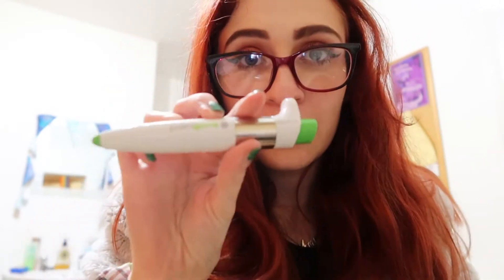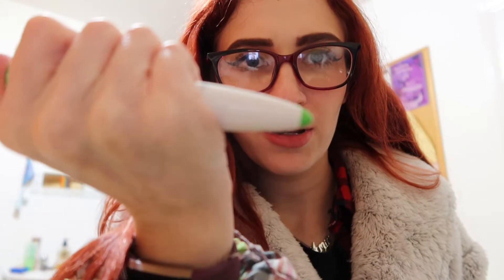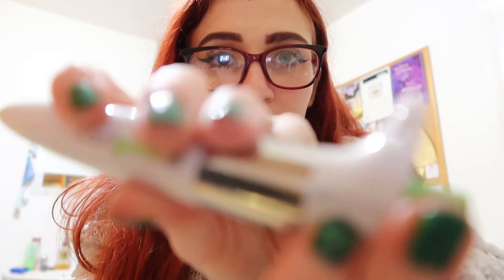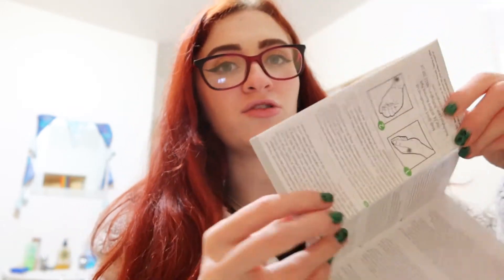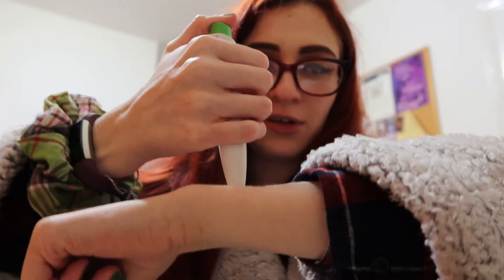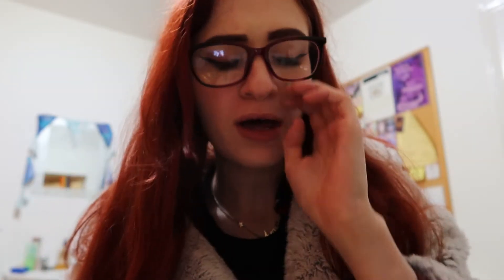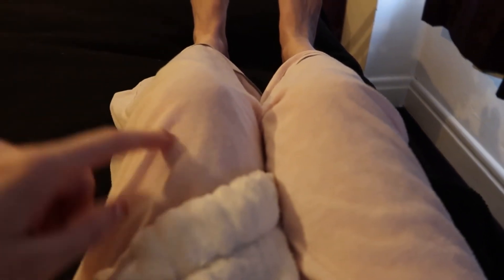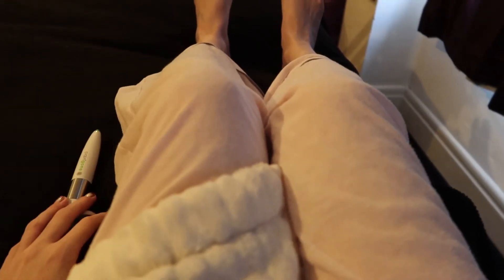Trying Out a TENS Pen For The First Time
In which I describe my experiences with a TENs pen and talk you through my thoughts after a couple of months of trying it out.

~Video Information~
Music: (If this text is here it means I've either forgotten to fill it in or there's no music.